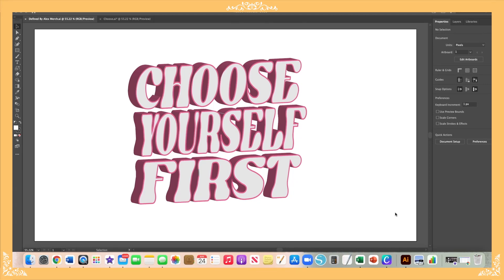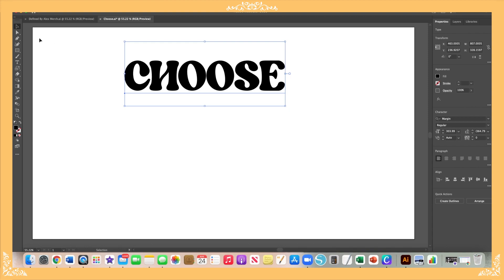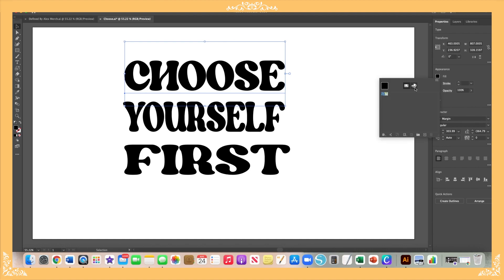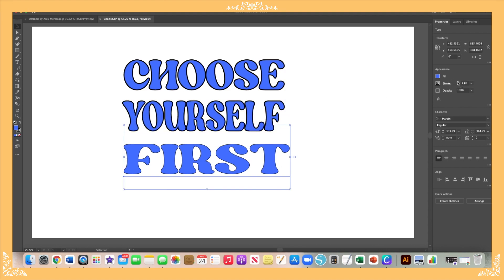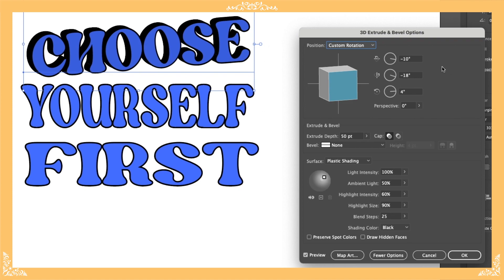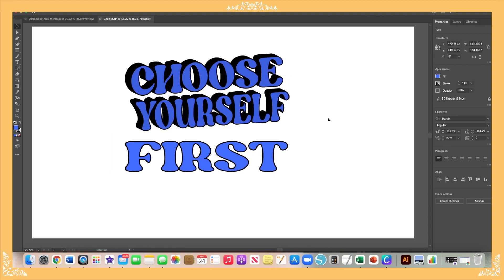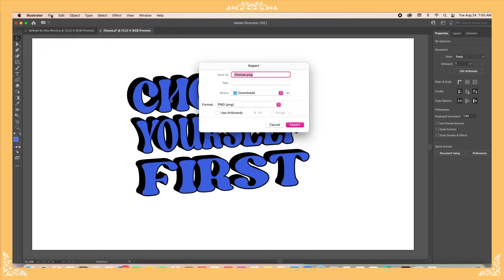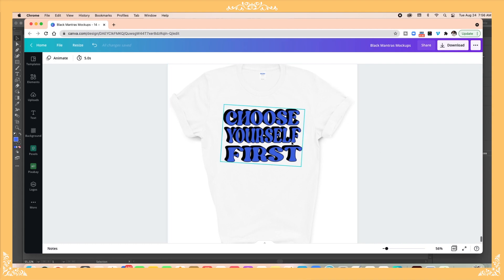How to make a *3D* t-shirt Design using ADOBE ILLUSTRATOR | Simple & Easy To Follow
I don't know about you guys, but I've been wanting to really get my hands on learning Adobe Illustrator! and so BOOM, I sat down and took the time out to learn how to create some dope graphic designs WITH NO experience. I am still fairly new to the Adobe game but I plan on creating magic and teaching you how to do the same!

\\ READY TO START DESIGNING T-SHIRTS? I HAVE JUST WHAT YOU NEED

\\ MY LINKS:
🔗Heat Transfer Warehouse (Puff Vinyl):

👋🏾 ABOUT ME
Hey friends, my name is Alex and I go by DefinedByAlex, I started my channel with the hopes to inspire you to start your t-shirt business. On my channel, I will be bringing to you new t-shirt business owner tips, tutorials, and some lifestyle content. I love to travel and I'm definitely a huge foodie!

Thank you for tuning in and I wish you all success on your future endeavors :)